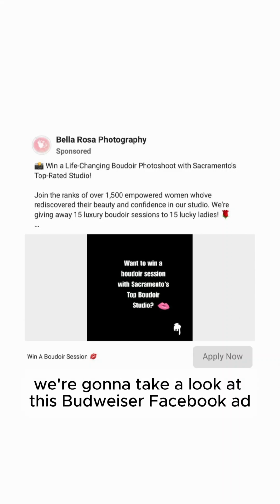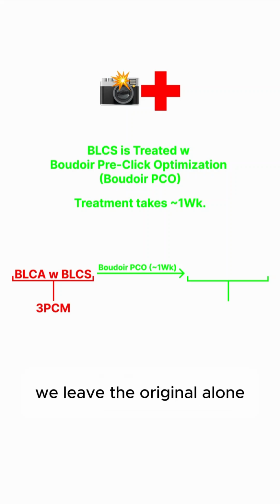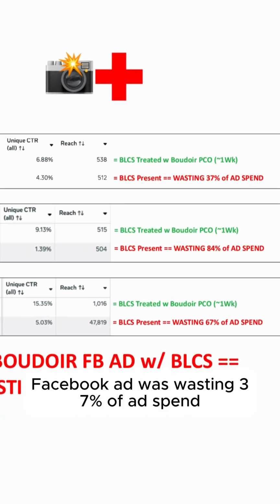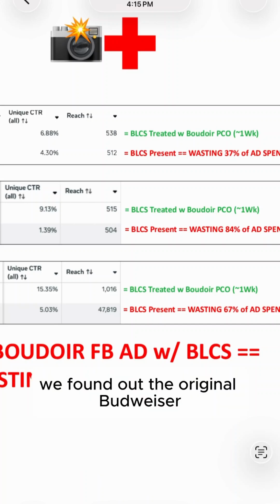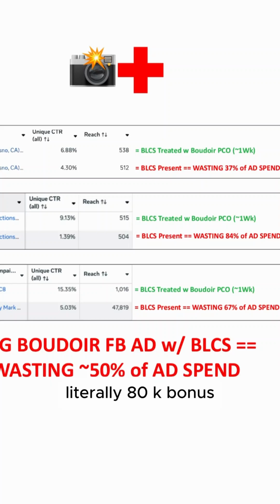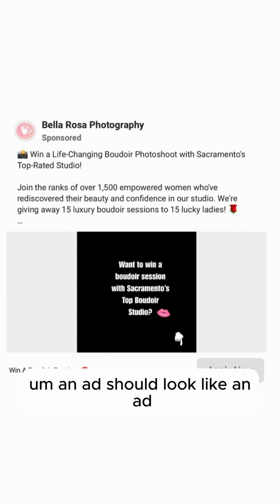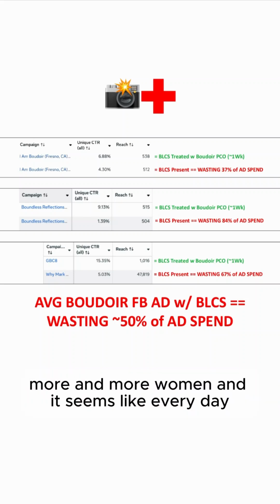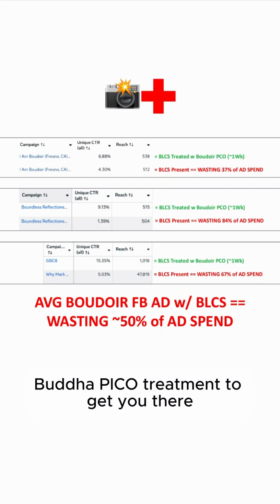What Boudoir Facebook Ad Spend Is Doing In Accounts That Have Passed Every Review Unquestioned